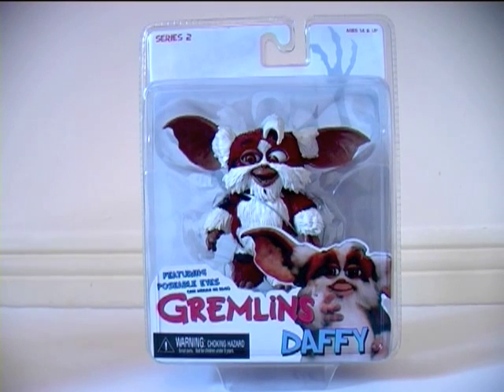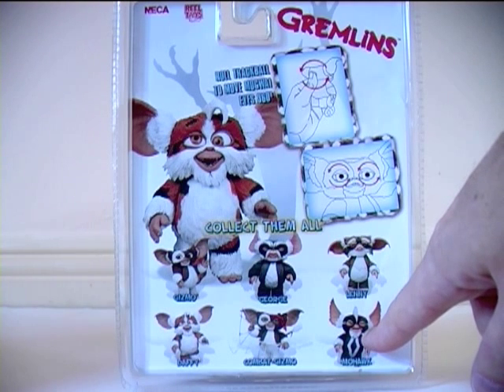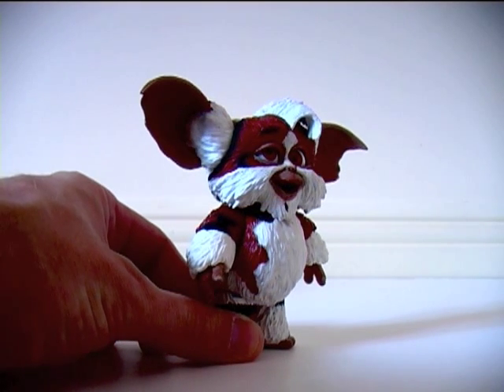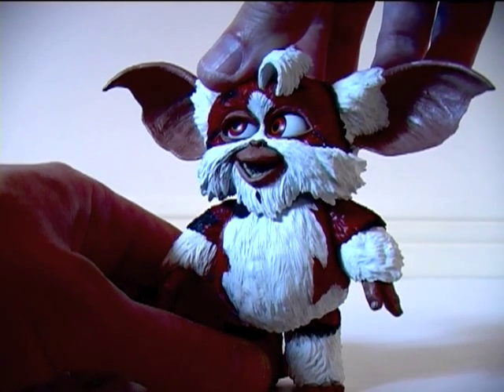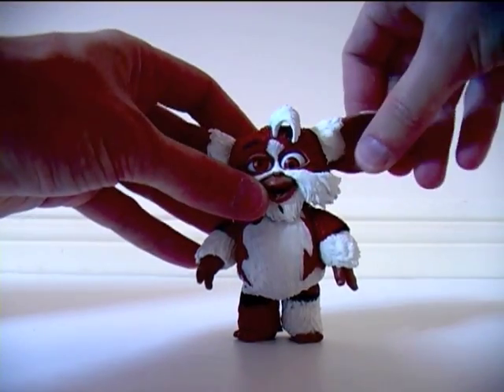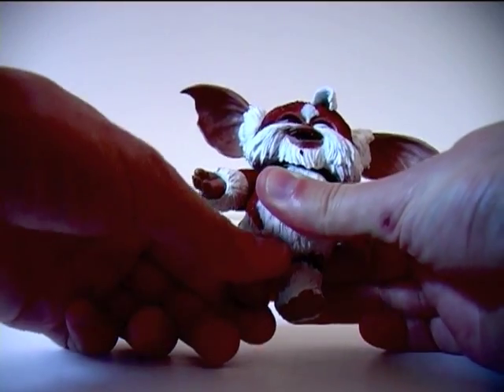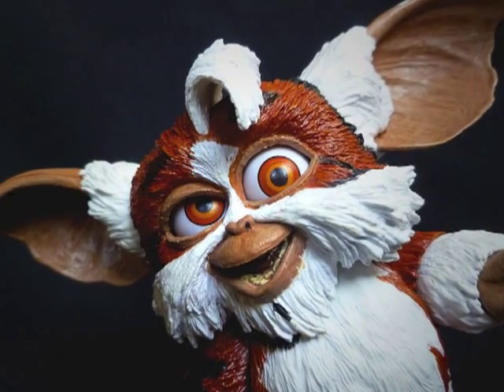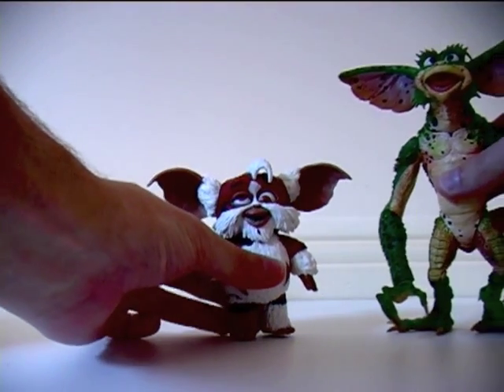NECA Gremlins Mogwai Series 2 DAFFY Action Figure Review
Join me as I finally get my grubby mits on NECA's Gremlins Mogwai Series 2 DAFFY!